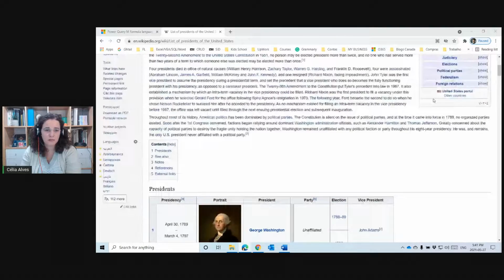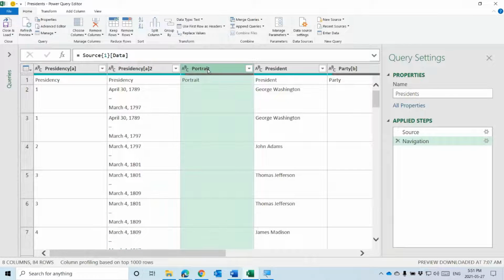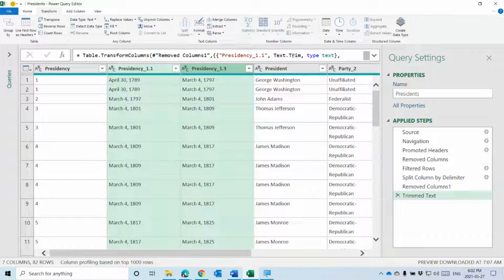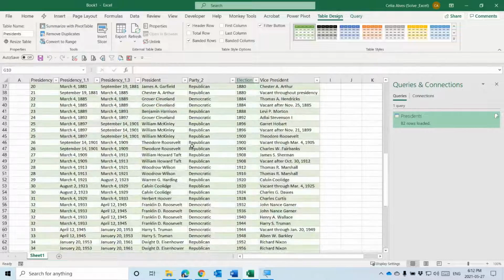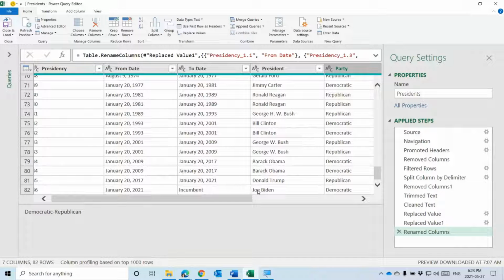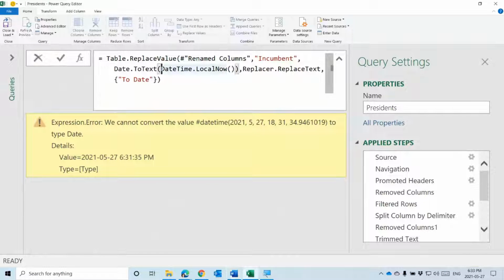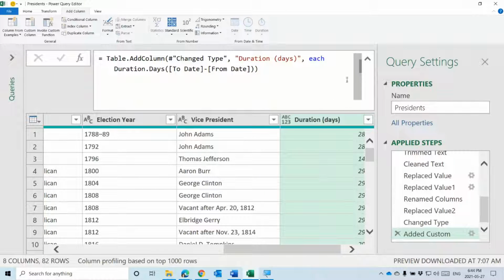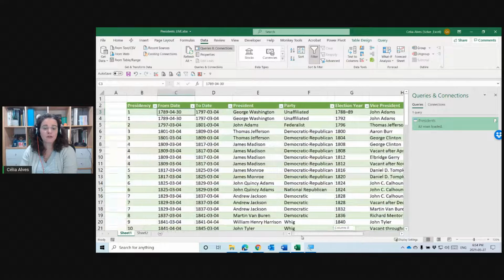How to import and clean data from a web page with Power Query into Excel | Excel Automation | L0023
We will look at an example of connecting to a web page and go through several data cleansing challenges.
Importing data from a web page may come with a lot of challenges. In this class, we will deal with non-printable characters and dates prior to January 1st, 1900 which are not recognized by Excel but can easily be dealt with within Power Query.

Get access to the EXERCISE FILES by joining our Telegram Group